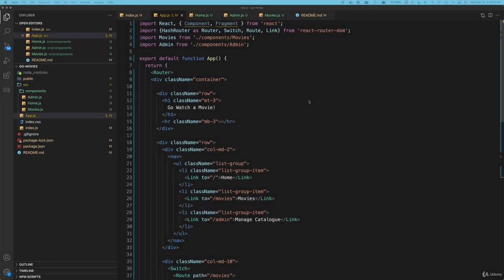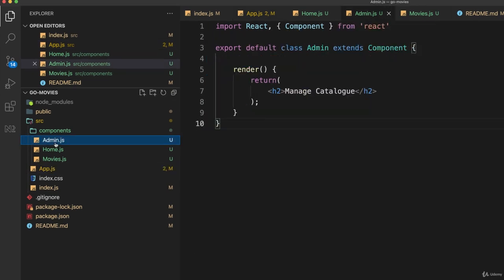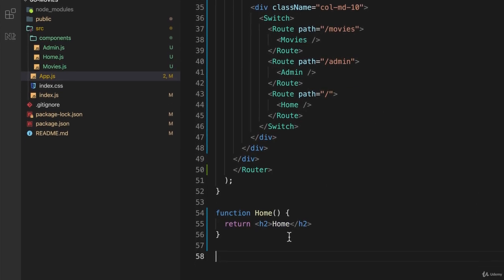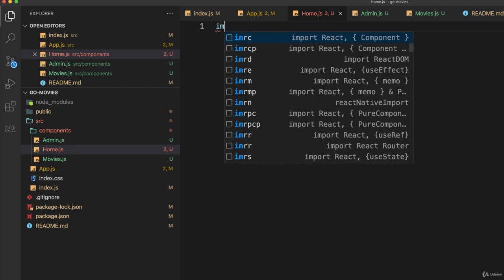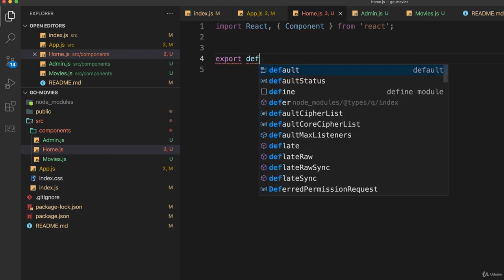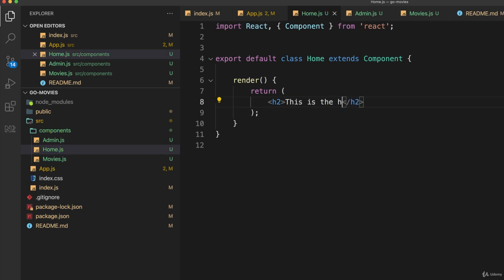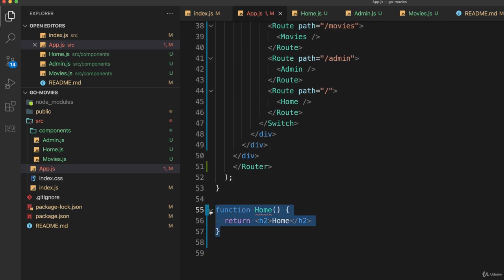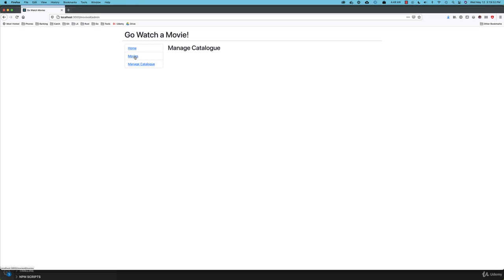Ep27 Solution to Golang Challenge